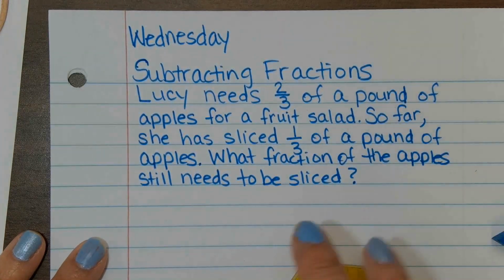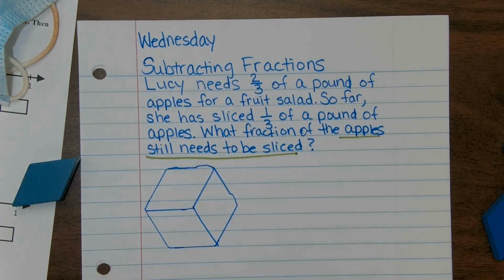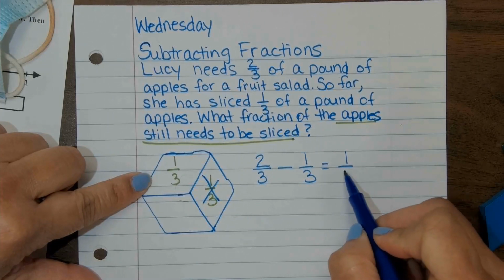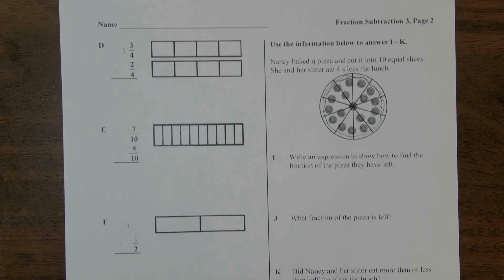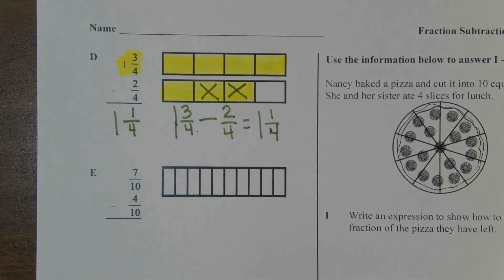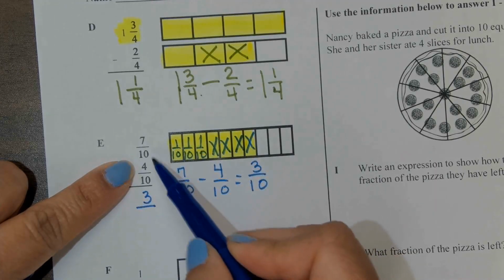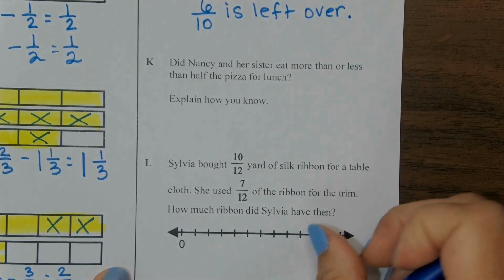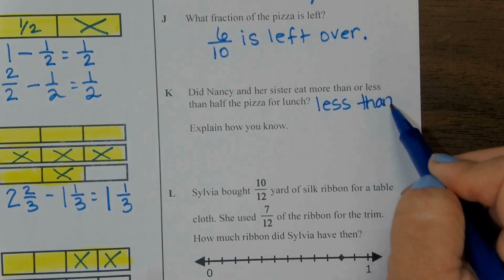Wednesday, Jan 20